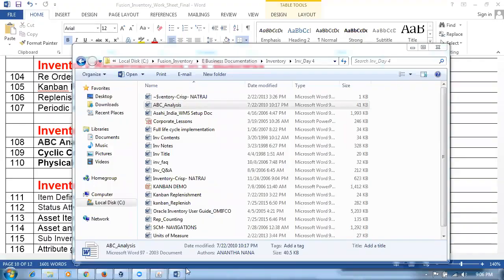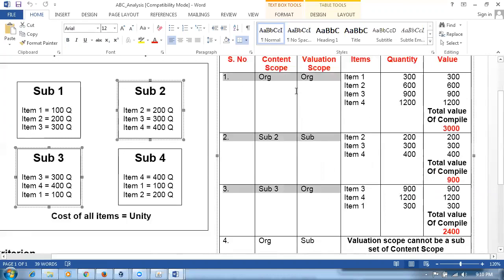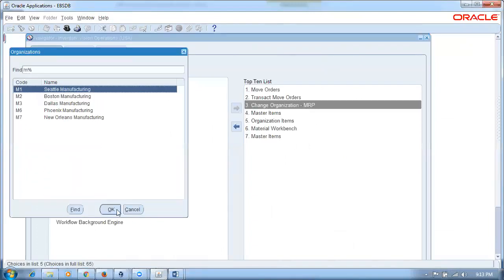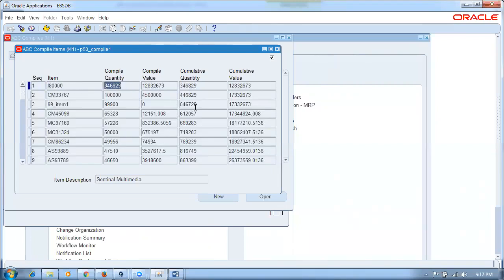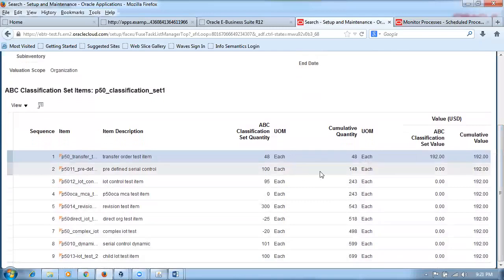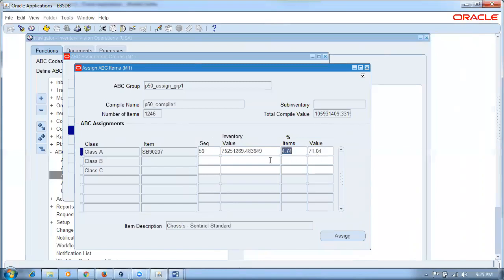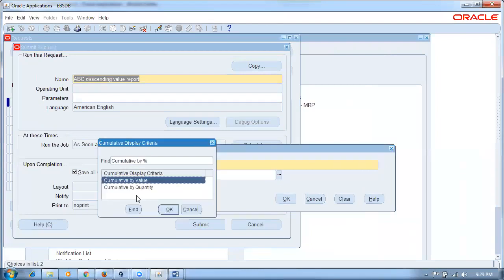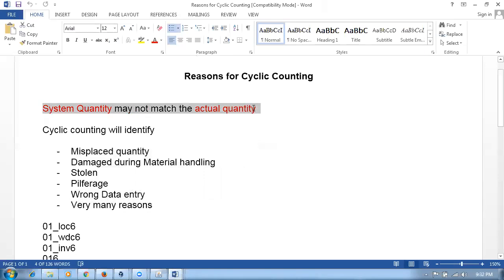ABC Analysis Cyclic Counting Physical inventory in E Business Suite and Fusion Applications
Oracle Supply Chain Management Training - I will mentor you if struck...During Practice  oraclenana.com Learn Fusion Inventory and Fusion Shipping from an expert Implementer.

Best Online Cloud Fusion Procurement Training. Get trained indepth from an expert implementer. Fusion Supply Chain training taught from grass root.
Nana
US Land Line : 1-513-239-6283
Skype :  apps.nana